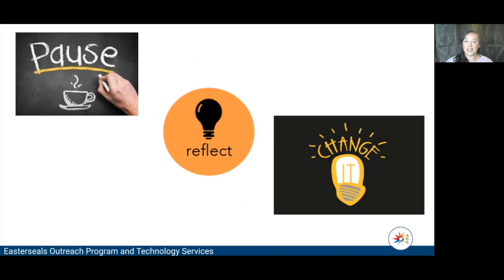Classroom Set-Up: Teaching Expectations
When setting up a classroom, all staff and students should be on the same page about expectations for all areas. This video provides strategies and tips for teaching those expectations.

Video 18/18 of the Classroom Set Up series